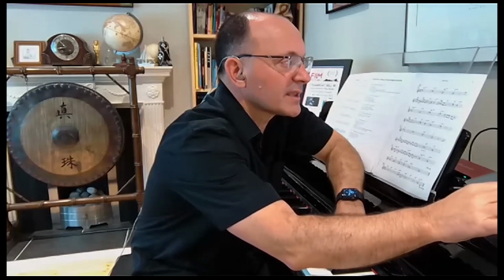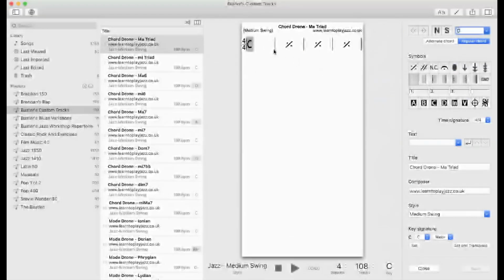Making the most of iReal Pro - Q&A session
Over 100 custom-made tracks, perfect for developing essential jazz skills

This video is a recording of a live Zoom workshop showing you how best to use my custom iReal Pro practice tracks, with suggestions and ideas on how to develop some essential jazz skills.

Learn how to improvise, study classic jazz recordings & develop essential musicianship skills. AT Learn 2 Play Jazz there are over 80hrs of video lessons covering classic jazz recordings, with transcriptions, handouts, custom play-along tracks, plus courses with guided practice routines covering scales, licks, ear training and rhythm skills.